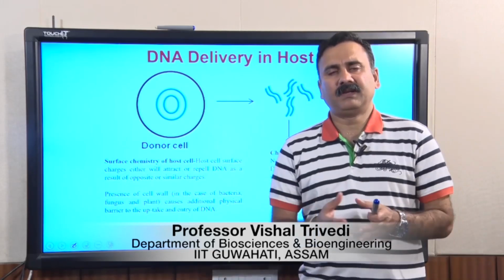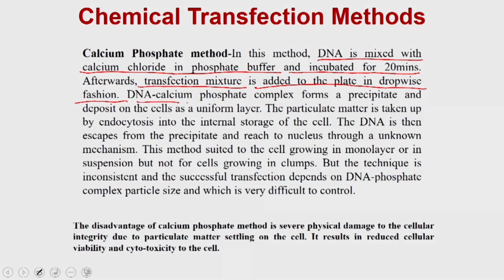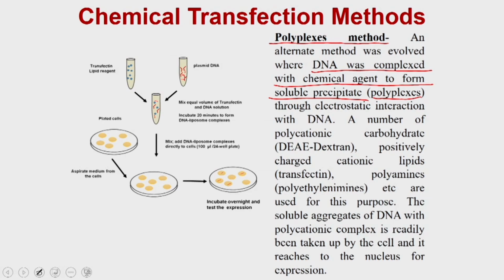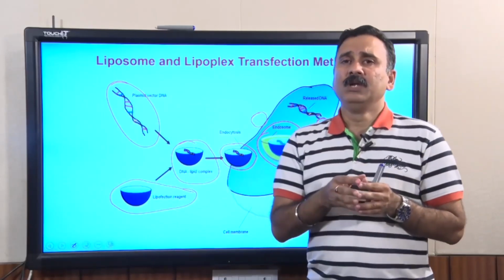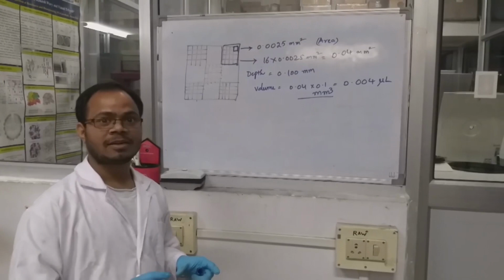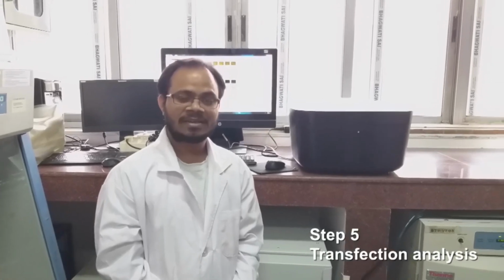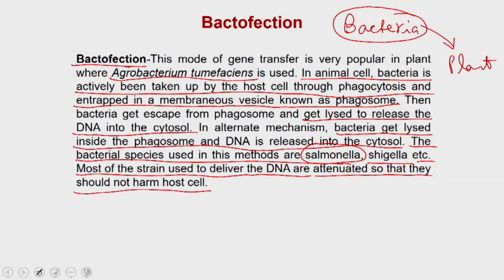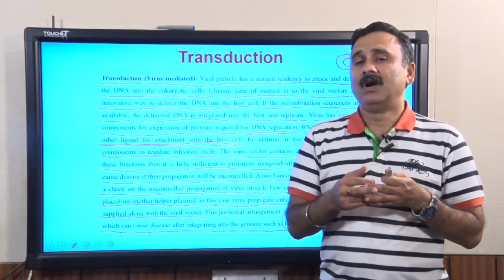DNA Delivery In Host- II